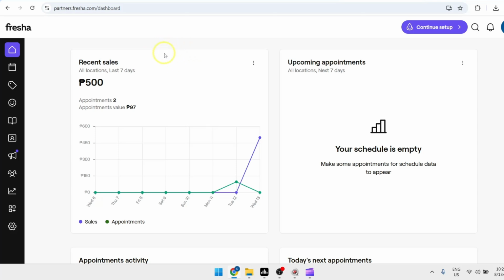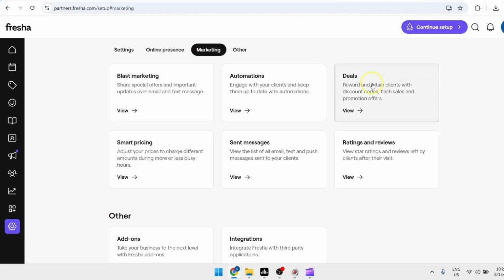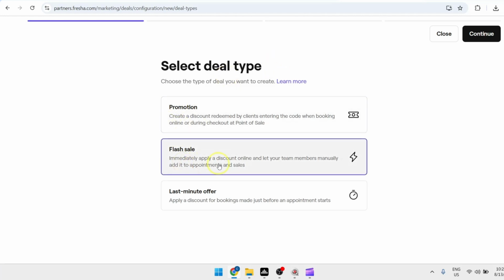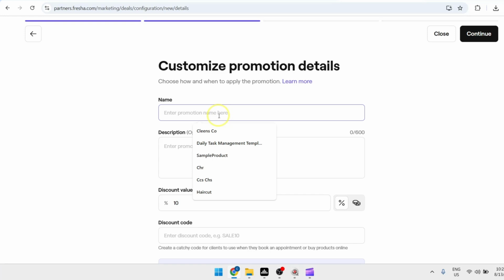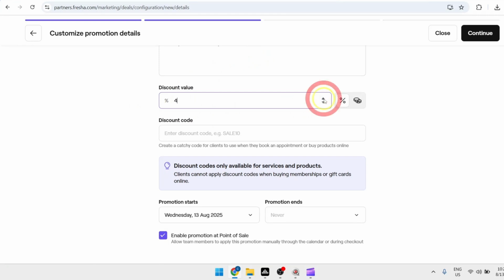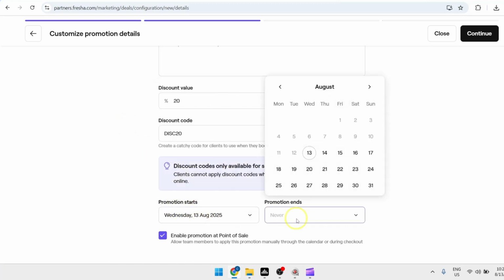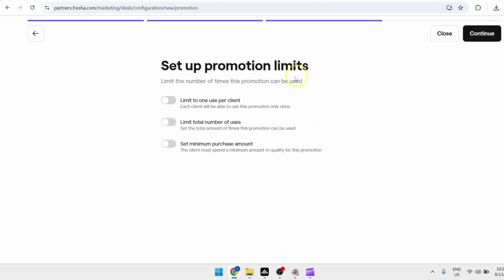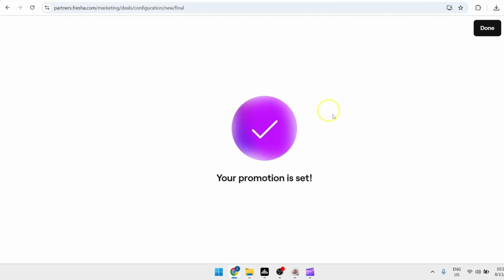How to Add Discount Fresha 2025 (QUICK GUIDE)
Want to attract more clients with special offers? In this step-by-step tutorial, I’ll show you how to add a discount in Fresha.